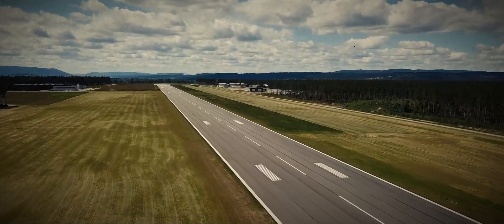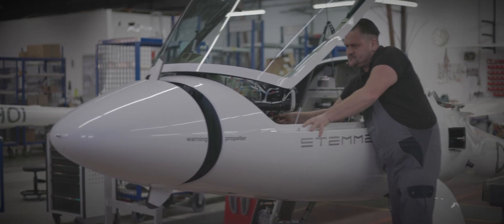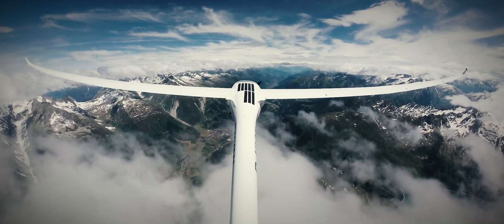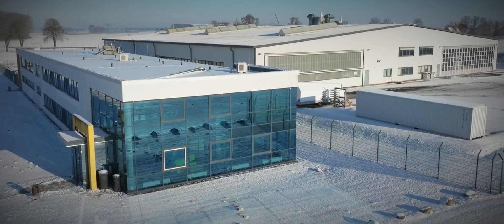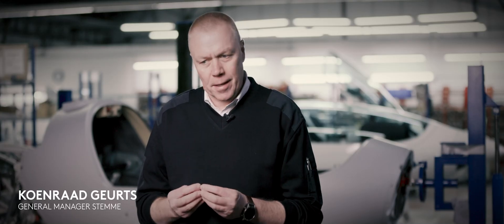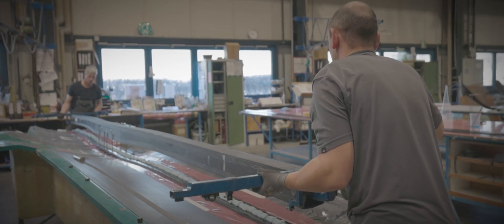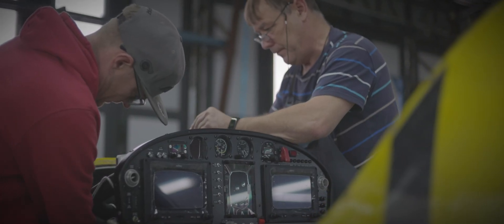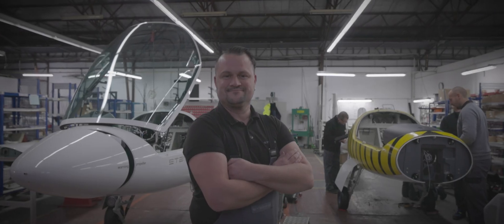Immersion inside the Stemme Assembly Hall in Germany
From the raw materials to the final assembly, the entire process is carried out and assembled by hand, in the same way as a "Swiss watch". Our products combine cutting-edge expertise and high-tech equipments.
That's what makes our S12s so unique !